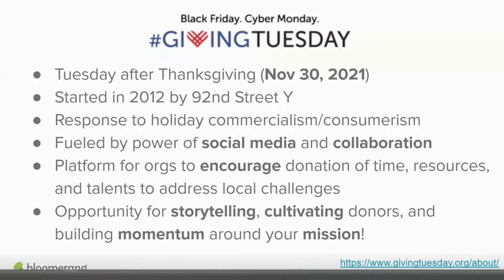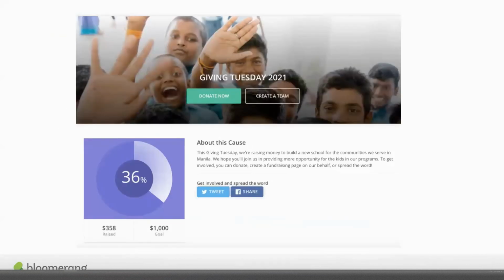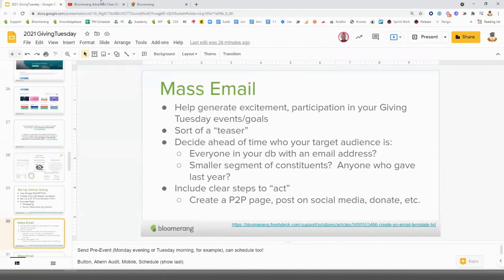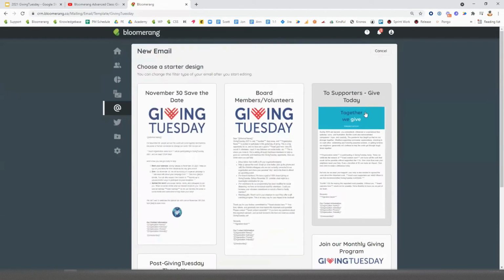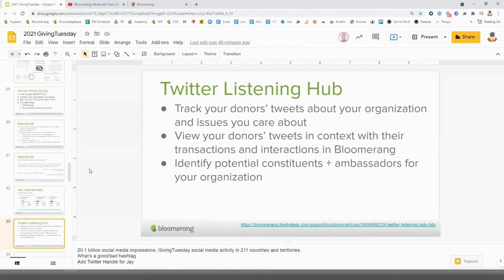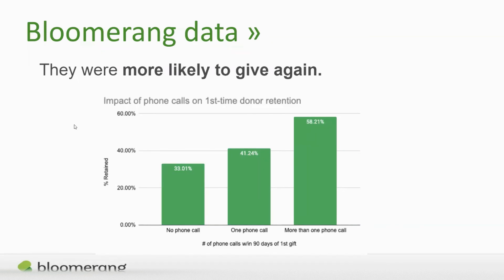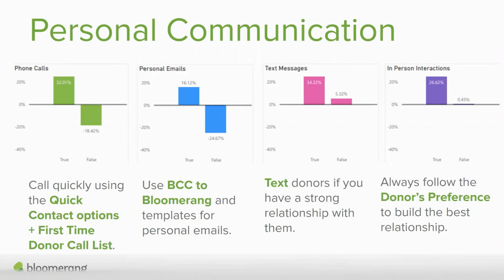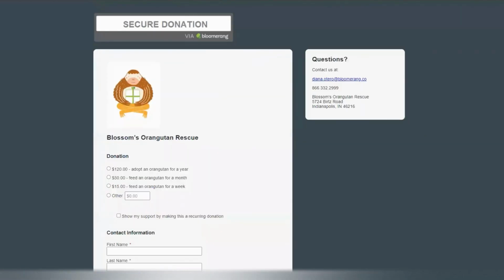Bloomerang Academy: Giving Tuesday Tips and Tricks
Giving Tuesday is a global day of giving and unity that will take place on November 30th this year. Get a head start for one of the biggest days in fundraising by attending this informative session. Join us for some tips and trick to help you have a smooth and successful day as you use Bloomerang’s web and mobile apps!